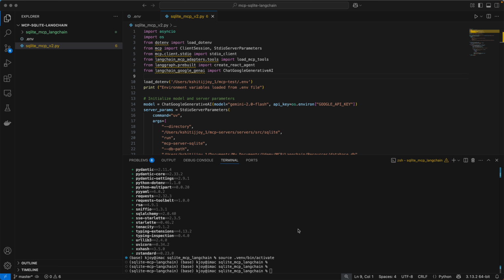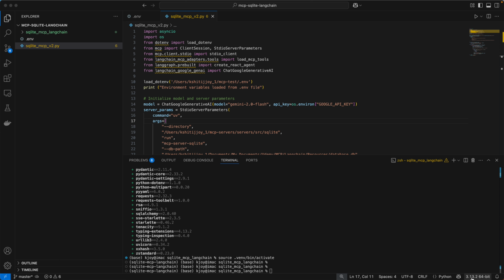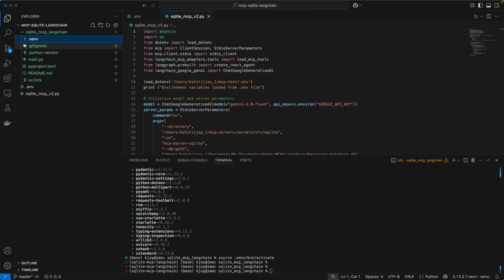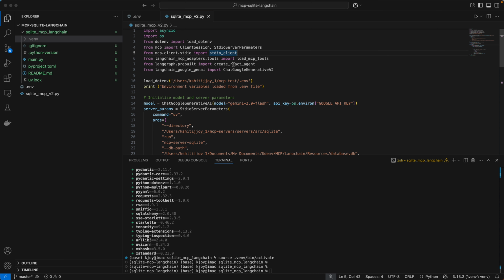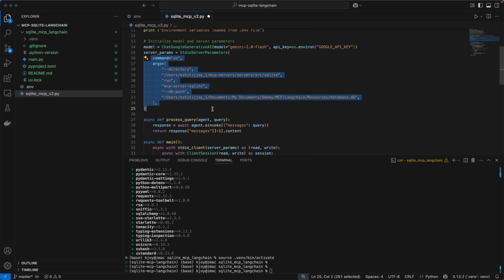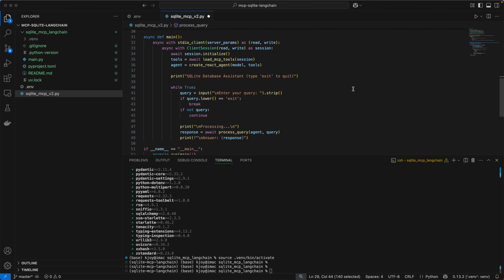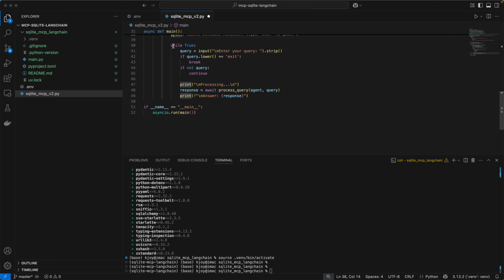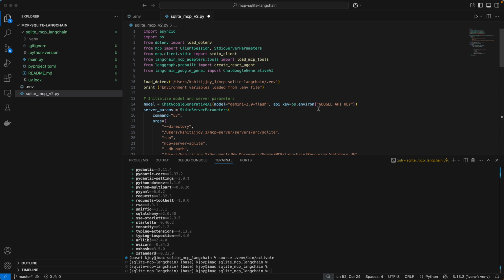Understand Your MCP + Gemini LLM Code - Full Step-by-Step Deep Dive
Before you hit Run, let’s truly understand your MCP + Gemini + SQLite pipeline!

In this lecture, you will:

• Learn how to fix VS Code environment issues when using virtual environments.
• Understand asyncio, environment variable management, and how MCP integrates with LangChain and Gemini.
• See how MCP SQLite server and Gemini LLM interact to process your SQL queries intelligently.
• Break down each part: environment setup, tool loading, creating your React agent, and handling user input.
• Gain confidence in how MCP tools are dynamically loaded and used inside your asynchronous pipeline.
• Understand the REAct (Reason + Act) agent pattern and how your system thinks and acts on queries.

By the end, you will clearly know what each line of your code does, so you can debug, customize, and confidently build advanced workflows on top of it.

🎥 Watch this walkthrough now and transform your understanding of MCP + Gemini workflows.
 Master your foundation so you can build the AI systems you dream about! 💡✨